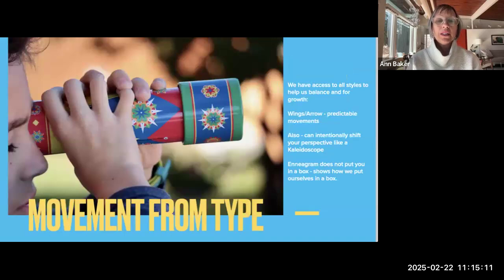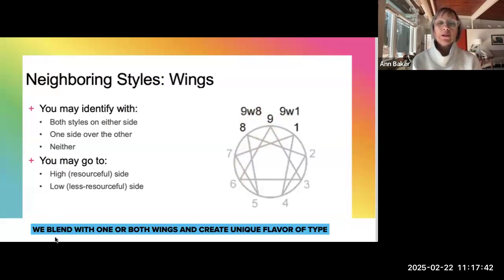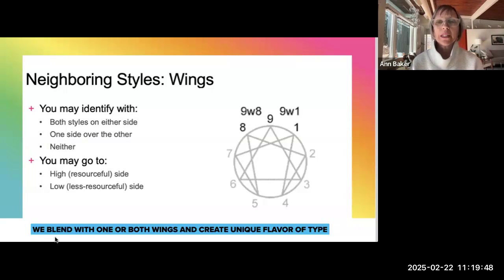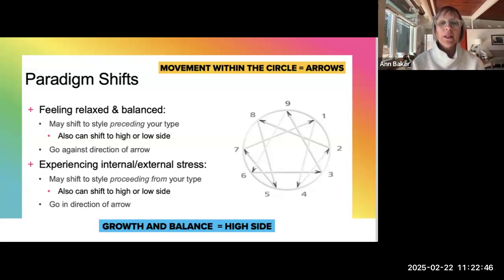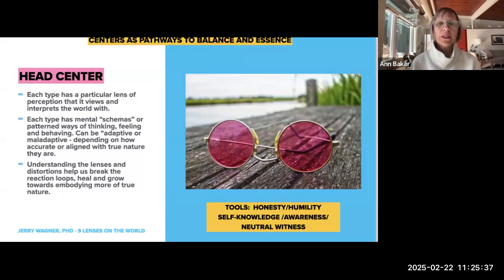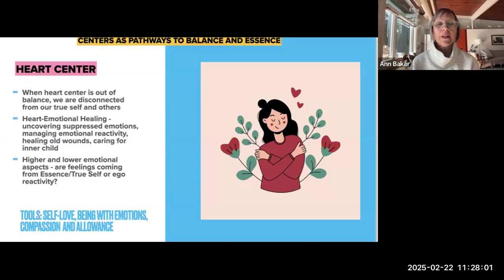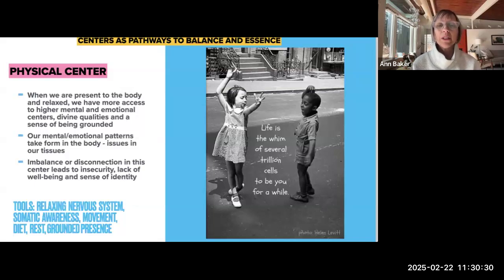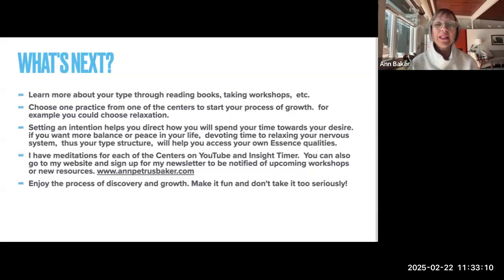Introduction to the Enneagram Part 7 - Tools for Growth and Balance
You may know your type, now what? This video explains how to use the Enneagram for growth and balance. I cover the movement from your type to your wings or arrows in times of stress or relaxation. I also cover tools and gifts that each of the centers offers to help us become more aware, compassionate and grounded. When we are fully present, the gifts of the centers (head, heart and body) become more available to us.